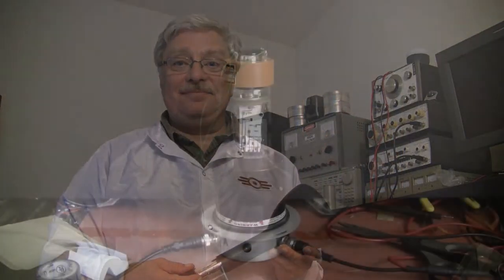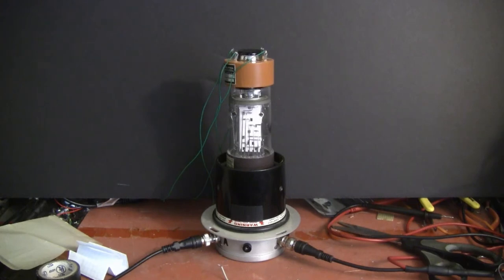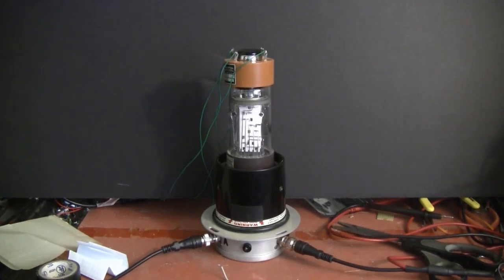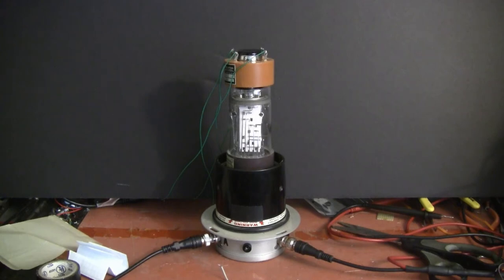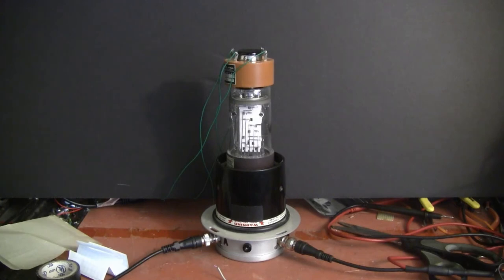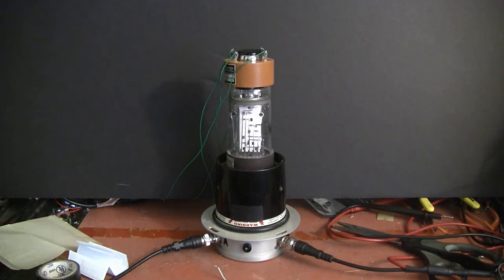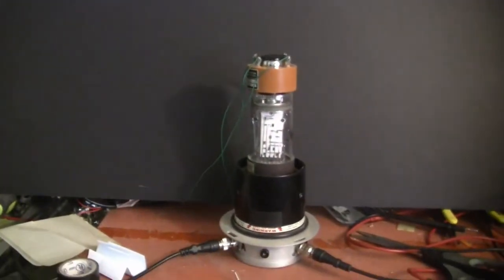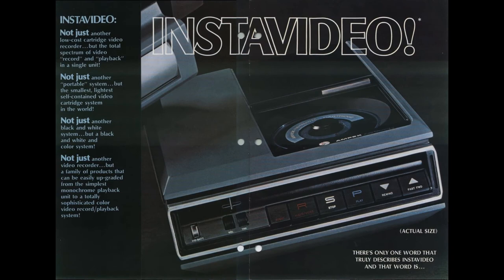ImageDissector FW 130 Update Report #1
This is an update video where I define what was wrong with yesterday's test operation of my rare dissector tube. It turns out that the deflection coil is defective. There are two scan axis and each one has two wire coils in series. The polarity of one coil, in one axis, is reversed. Instead of push-pull operation, that pair of coils operate in push-push then pull-pull. It is hard to see this in the mind's eye. But, the problem is real. Very sad. Will be searching for, or making, another scanning coil soon.